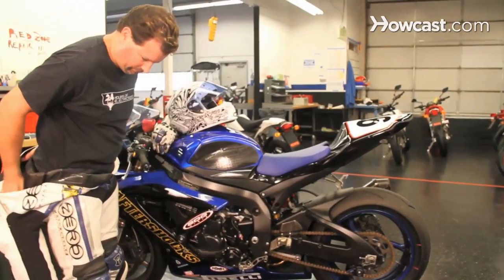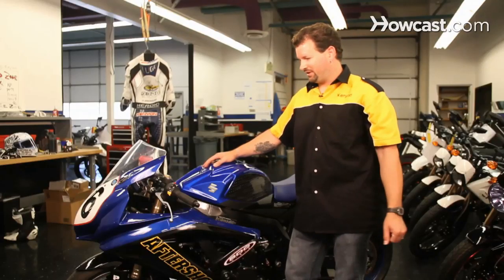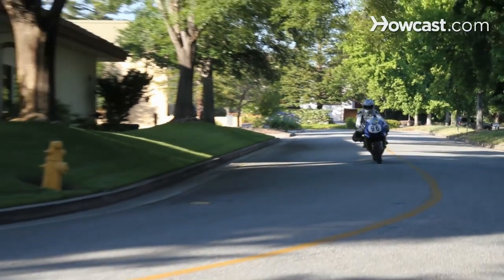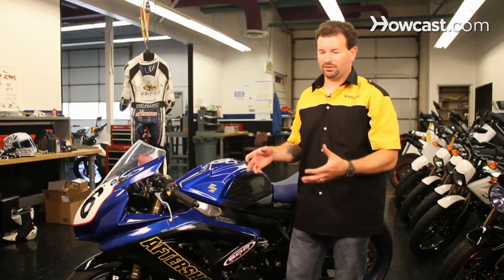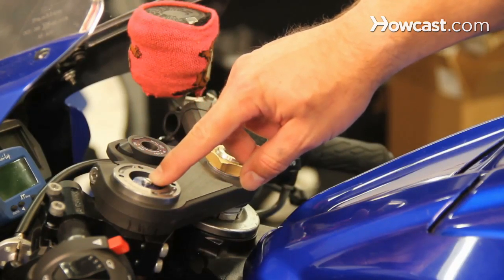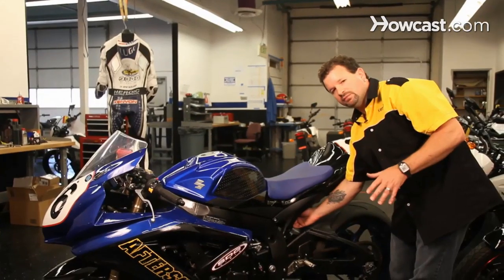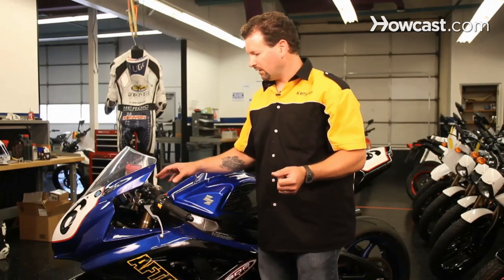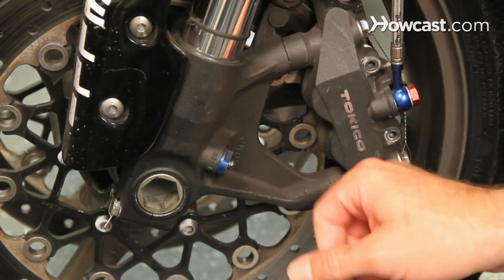Suspension Basics | Motorcycles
My name is Kenyon Kluge. I'm from Santa Cruz, California. I'm a team owner and rider for K Squared Racing. I'm also the team manager and rider for Zero Motorcycle Racing. If you want to find out more information about me you can look at my website, ksquaredracing.com or for more information on Zero Motorcycles go to zeromotorcycles.com. And now I'm going to talk to you about motorcycles. Motorcycle suspension is in some ways for basics but to many people its black art so I am gonna go over few of the primers of what most of the motorcycles suspension is and to risk of your basic knowledge where there is an who it works. Setting up through your suspension is a key you can really change the whole at feel and really you would like a motorcycle cause its gonna feel much better when you properly adjust your suspension.The first thing you always want to do with motorcycle suspension is that your sag thats your starting point.Thats the biggest key factor and it changes from person to person because we all weigh of different amount so the persons right away is gonna affect the sag in the motorcycle which is why i have adjusters on it. So when i start by setting the sag on the front on the front the first application should be 45mm of sag. On the race track or track sudden it should be 35mm of sag. These are ballpark numbers gonna bay depending on the level. Then again you are gonna set the sag on the rear suspension and for the street you are gonna able 35mm of sag and for the track you are gonna be about 25mm of sag. Once you set the sag for your body weight you are gonna go ahead and adjust the what we call clicker which is the compression, damping and rebound damping. On the front you are gonna find you'r rebound damping its gonna be used screw adjusters and compression is gonna be found at the bottom of the flak and again screw adjusters. On the rear suspension you see the same. You are gonna find your compression damping at the top wherever is your reservoir is located and is case give you back your reserve but you might have a lesser reservoir some shocks you don't have you lesser reservoir though might adjust the speed and adjust the top of the shock.Your motorcycle may not have this adjustments you may only have side adjustments or damping adjustments in some cases. Alright then you also want to adjust the rebound at the bottom here.